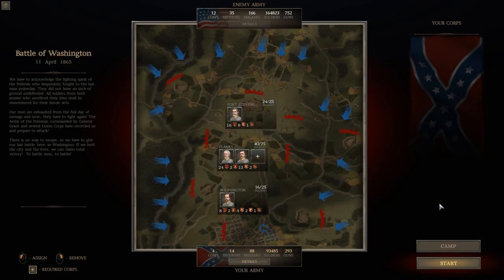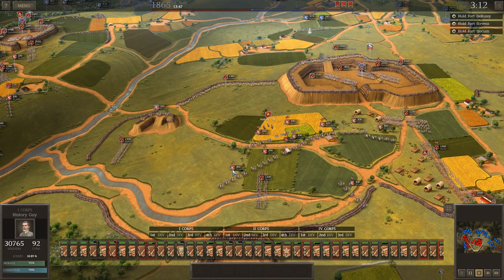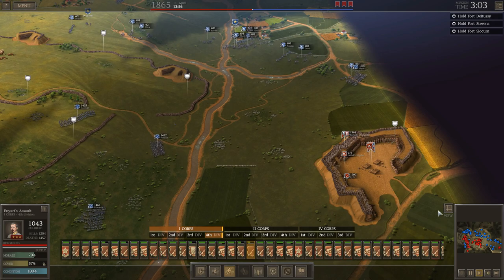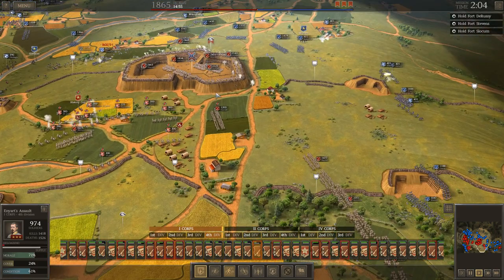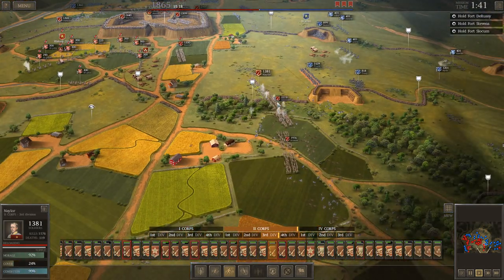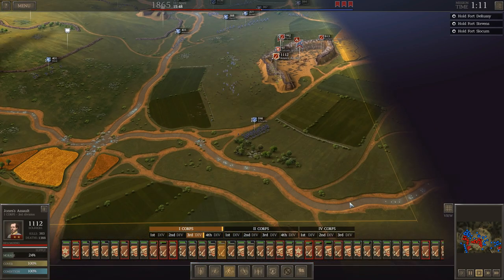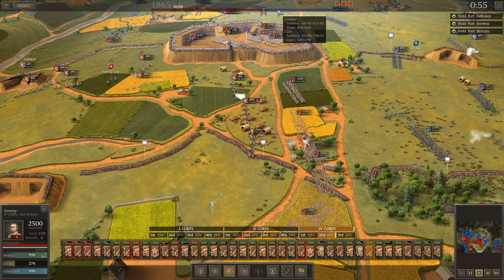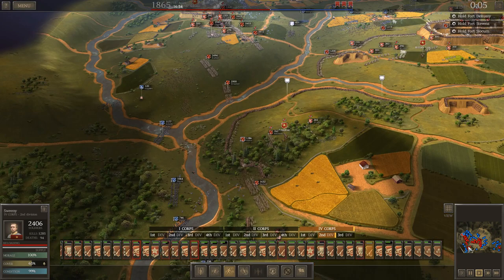WASHINGTON (the Counterattack) - UGCW Confederate Legendary Mode - Episode 52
Special Thanks to Michael Frazee, AvenirDutch, Syrinx2112, Meadowhawk509, Chris Marciniak, and William O'Haire, who are the official sponsors of this channel.  Your support is greatly appreciated!